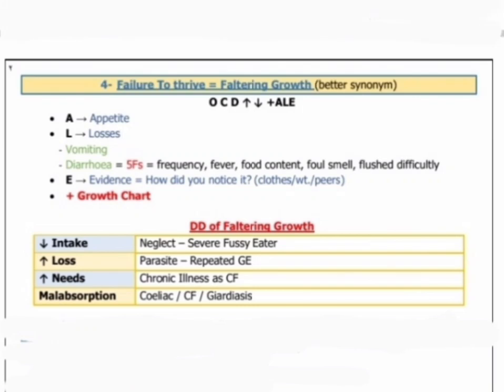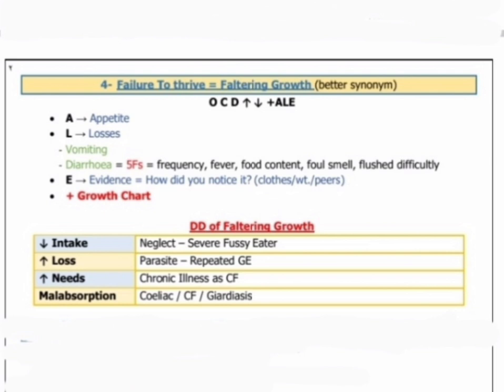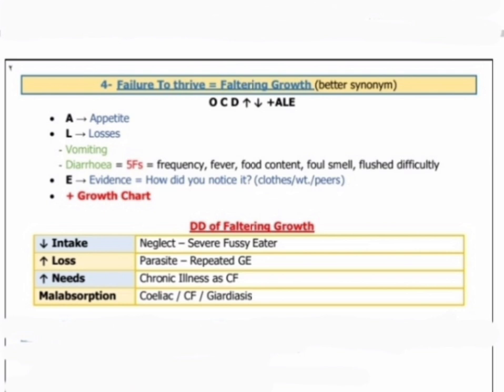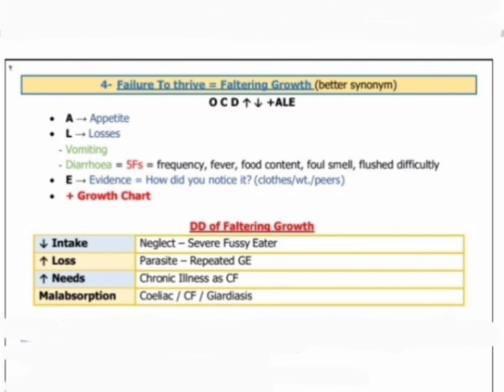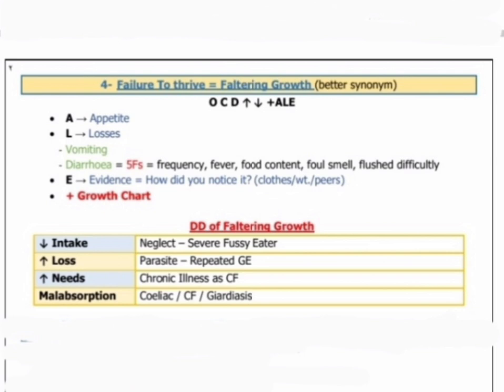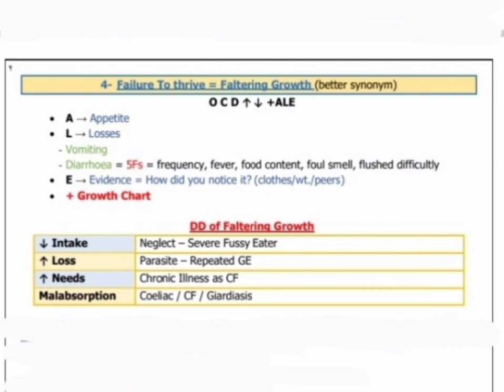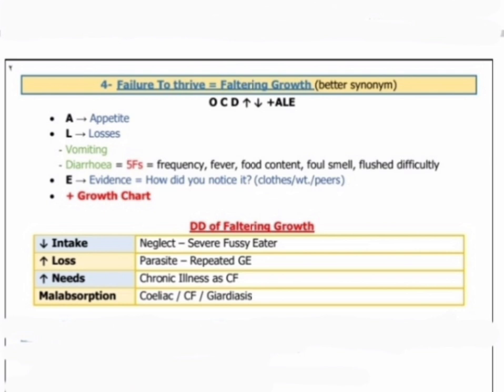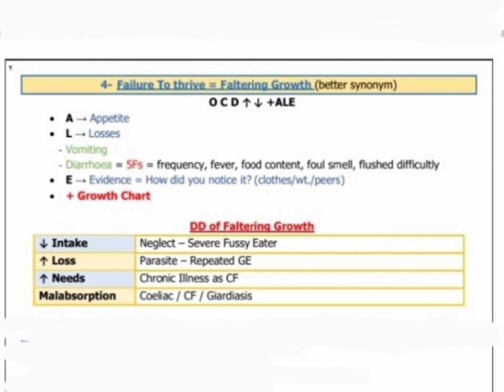Failure to thrive Analysis MRCPCH Clinical History